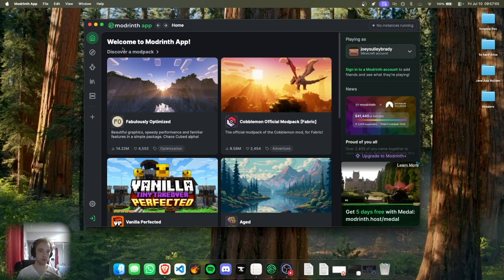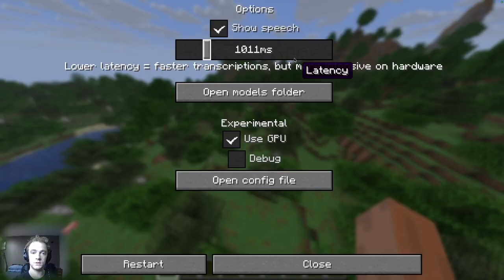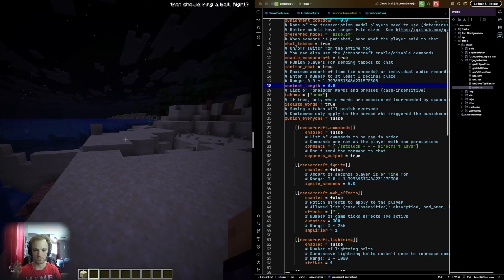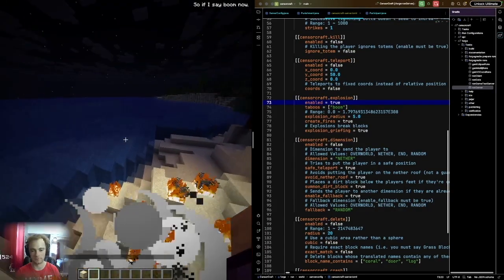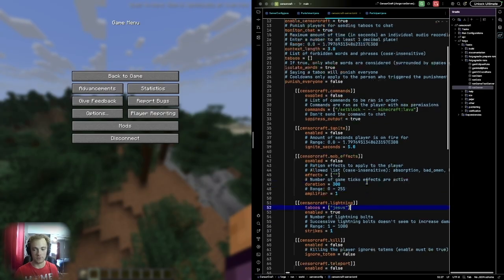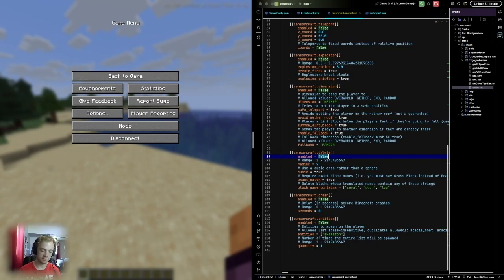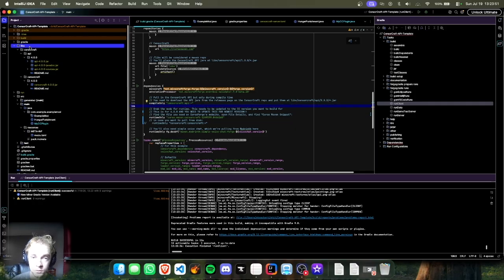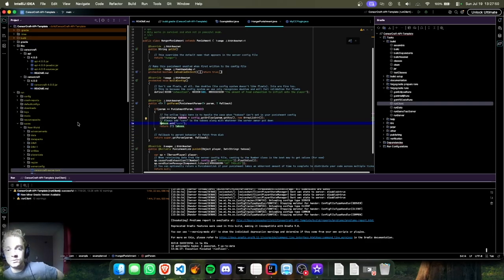CensorCraft Tutorial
This is how to setup CensorCraft. This covers how to install the mod, create punishments, and create plugins.

0:09 Install (CurseForge)
0:25 Install (Modrinth)
0:45 Launch the game
1:06 Client-side config
1:53 Our first punishment
2:57 Multiple punishments
3:36 Multiple punishments OF THE SAME TYPE
4:17 Overrides
5:08 Example (if you say a block it gets deleted)
5:50 Plugins

Comment any questions you may have. I apologize for my awful mic.